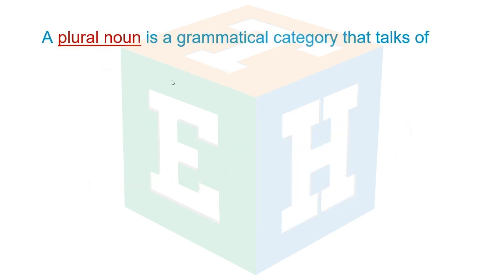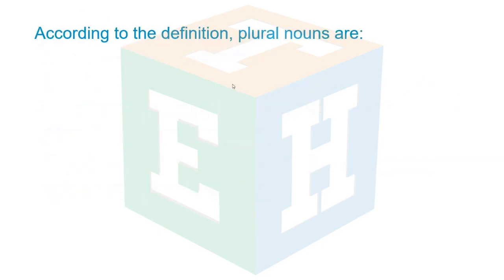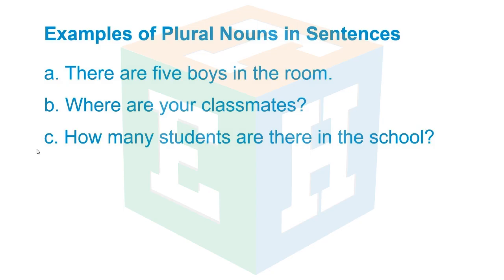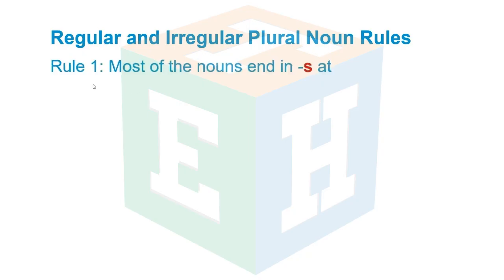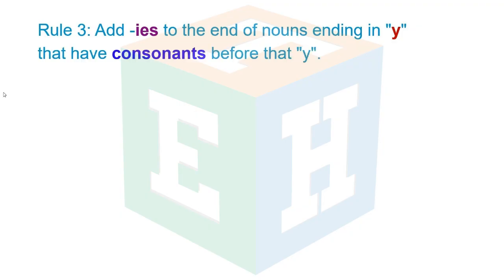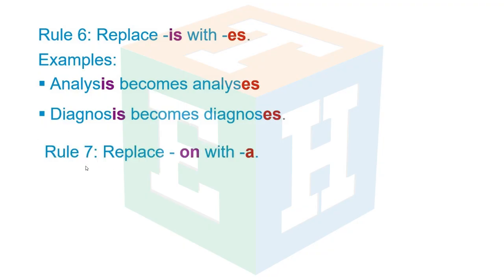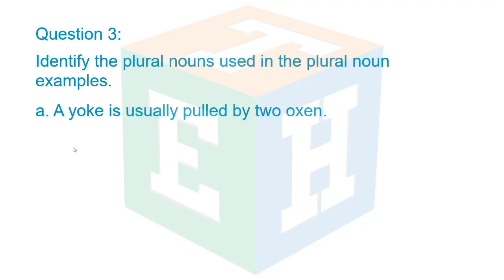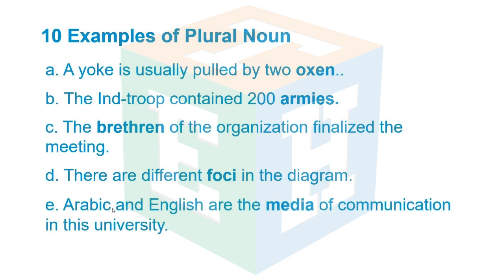Plural Nouns in English: All Rules & Examples Explained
Do you know all the rules for forming plural nouns in English? It’s not just about adding “-s”!

This video is your complete guide to understanding plural nouns—from basic rules to irregular forms and tricky exceptions.